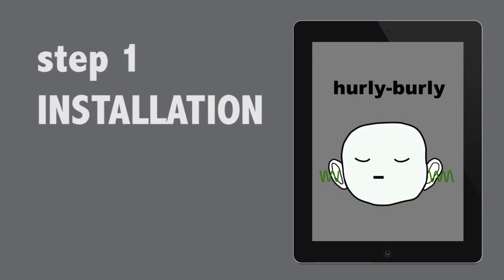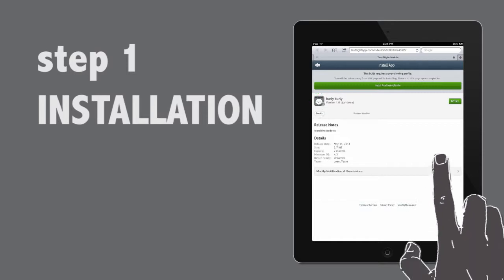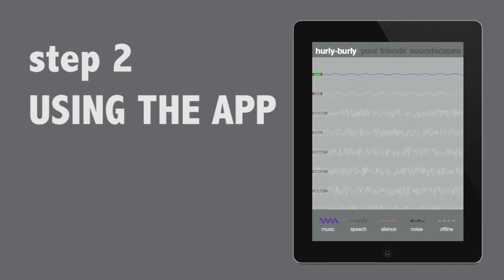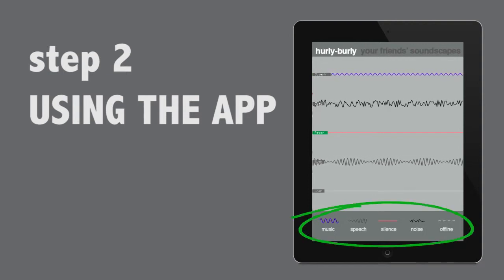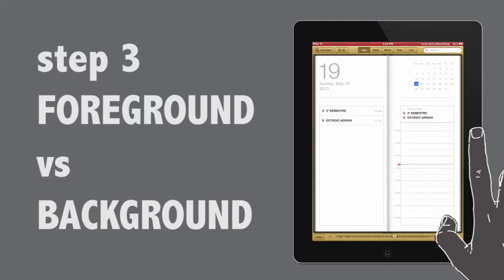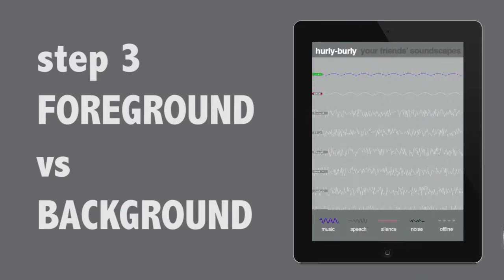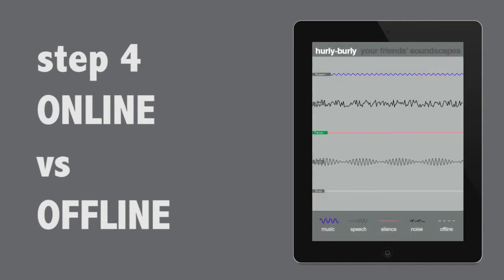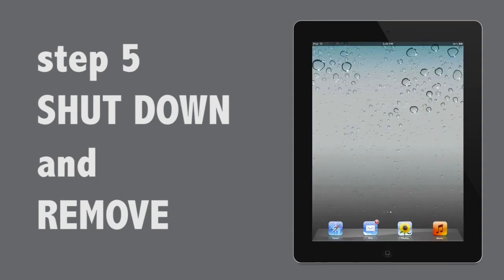Hurly Burly Tutorial